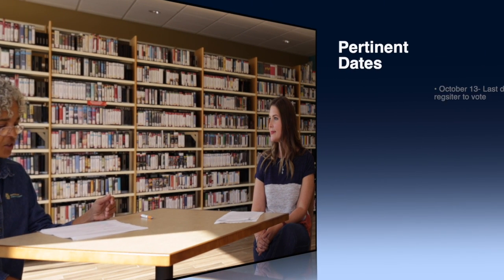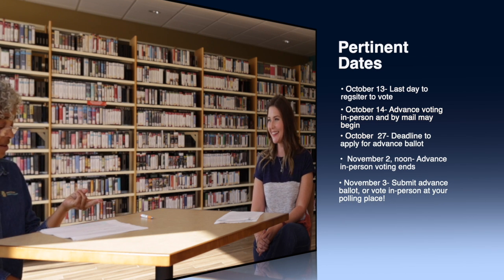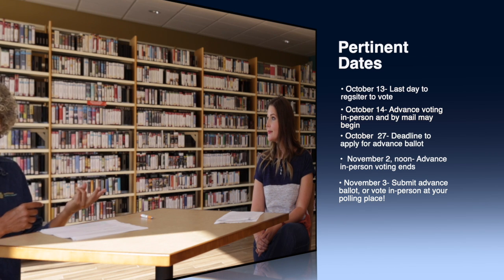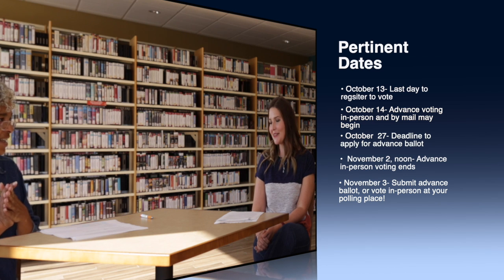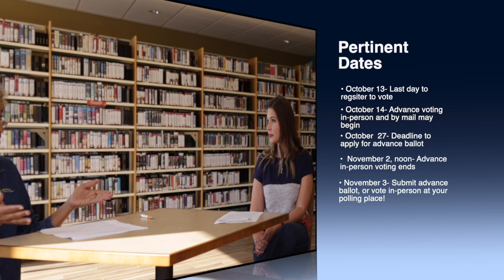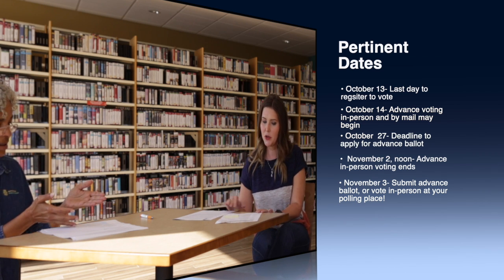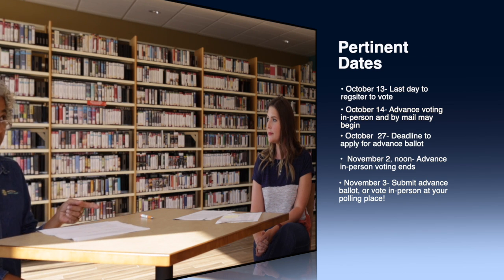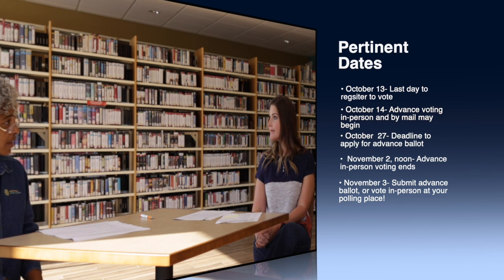HPL 2020 General Election Voter Information: Advance Ballot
Q & A on the Advance Ballot process with Jenna Fager, the Deputy Election Officer for Reno County, Kansas.